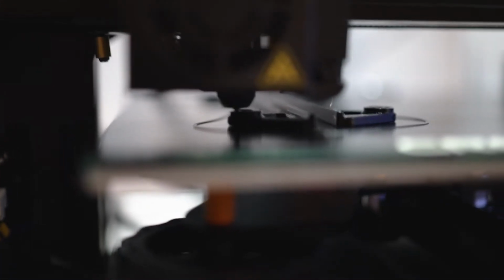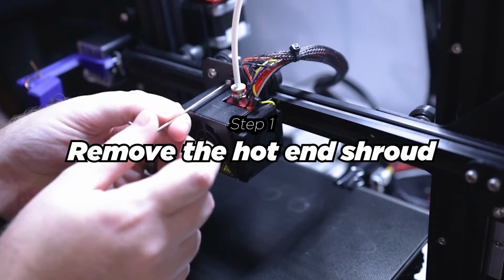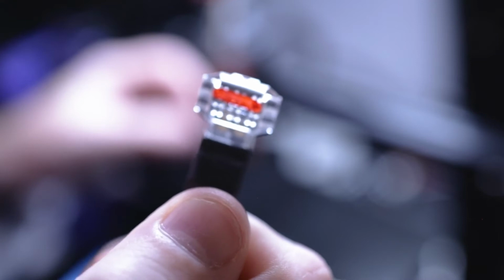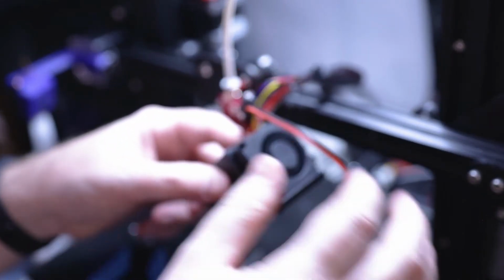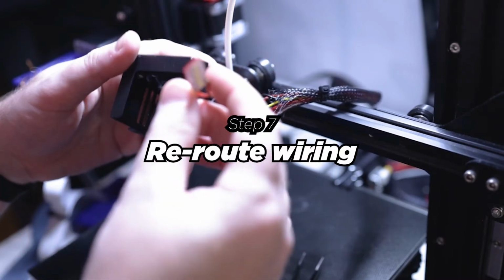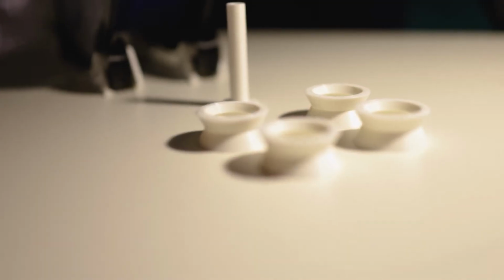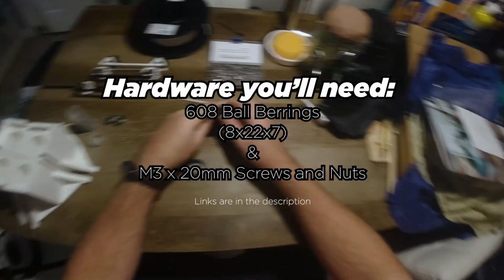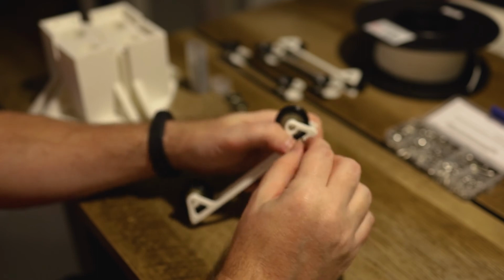PrinterMods.com LED Kit Install | Ikea Lack 3D Printer Cabinet Build - Episode 2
Episode 2 of the 3D Printer Cabinet build, using Ikea Lack cabinets.

In this episode, I install custom LED strips made for 3D printers. These are available for purchase on Printermods.com.

The link to this particular model, made for the Ender 3 (among other printer models):

Instructions for installing the hotend LED:

Step 1: Remove the hot end shroud
This process will vary by printer, and should only be done if needed to access fan wires.

Step 2: Seperate hot end fan wires
Be sure to select the hotend fan and NOT the part cooling fan wires.

Step 3: Align wires in connector
It is critical to follow the polarity indicated on the connector. Red (+), Black (-).

Step 4: Measure correct position
This varies by installation. It is recommended that you test fit before installing.

Step 5: Close connectors with pliers
Before closing, check for proper polarity and position. Once closed, connector is difficult to remove.

Step 6: Peel and stick light strip
Peel adhesive backing from LED strip and position as desired. DO NOT put strip directly on any heated parts.

Step 7: Re-route wiring
This varies by installation. Keep all wiring out of contact with heated parts. Use included wire tie if necessary.

Step 8: Replace hot end shroud
Confirm during final assembly that all wires are correctly routed and not strained or pinched.

When installation is correctly completed, the hotend light will now turn on and off with your printer's hotend fan / main power switch.

Instructions for installing the V-Slot Rail LED Lighting:

Step 1: Turn Printer Off, unplug power cable, and remove rail
With the printer unplugged, carefully remove the top rain and set aside, noting the orientation in which it was removed.

Step 2: Pull lights into rail slot
As shown, pull the LEDs into the rail. The wires should exit the rail on the PSU side of the printer.

Step 3: Reattach rail and route wires
In the same orientation as it was removed, reattach the top rail with wires facing the PSU.

Step 4: Route wires using adhesive clip
Clean the rail with isopropyl alcohol, and apply adhesive guide in the center of the rail. Move Z axis to ensure that the wire does not interfere with the wheels.

Step 5: Remove power supply cover
With machine unplugged, carefully remove the PSU and PSU cover.

Step 6: Attach power wires
IMPORTANT - use the polarity indicators (+), (-) to correctly position the spade connectors, using Red(+), Black(-).

Step 7: (Optional) Position switch as desired
If your kit includes a power switch, position it as desired using the peel and stick adhesive backing.

Step 8: Connect DC Power Jacks
Reinstall PSU cover and PSU, and connect the barrel jacks together as shown. You may now plug the machine back in.

When installation is correctly completed, the rail lighting will turn on with your main power switch. If you are using the optional ON/OFF toggle switch, this switch will control the lights when your main power switch is ON.

Link to the ball bearings
(You'll need 608 8x22x7 Miniature Skateboard Ball Bearings)

Link to M3 x 20mm Screws and Nuts
(You can also use M3 x 22mm screws and nuts. Look for Stainless Steel 304 Hex Socket Head Screws/Bolts)

I'm still learning every day, so bare with the hiccups